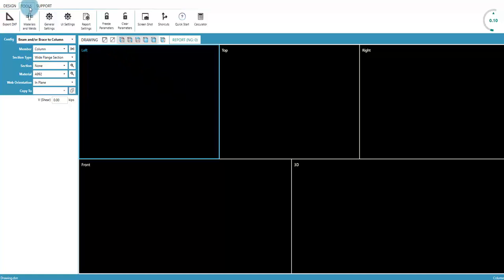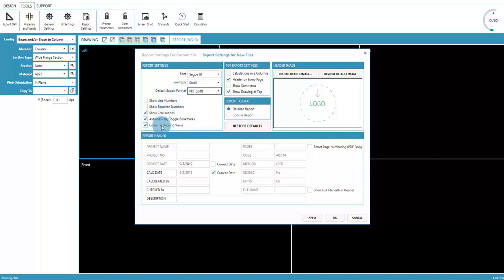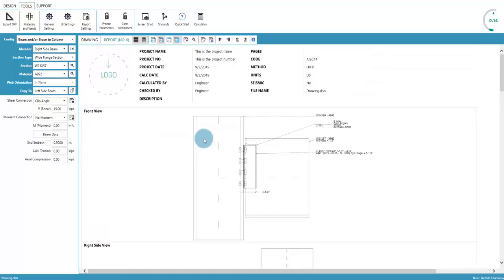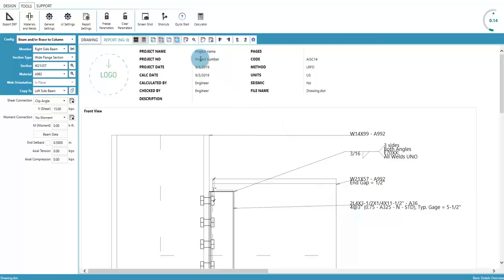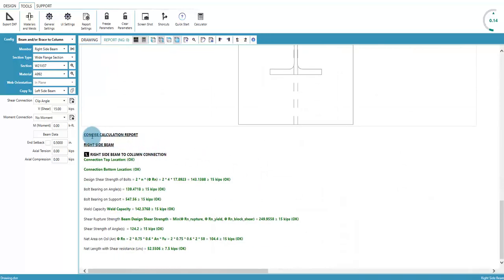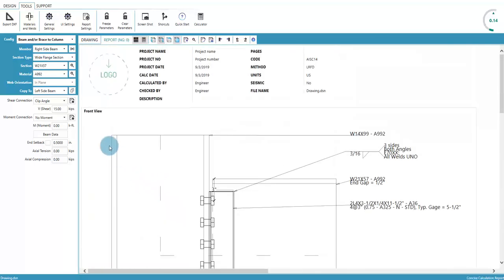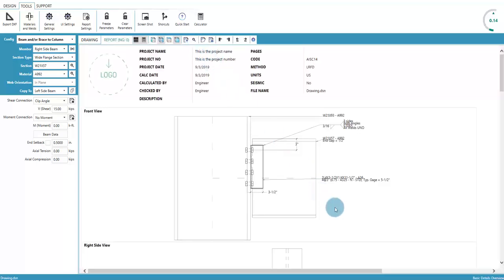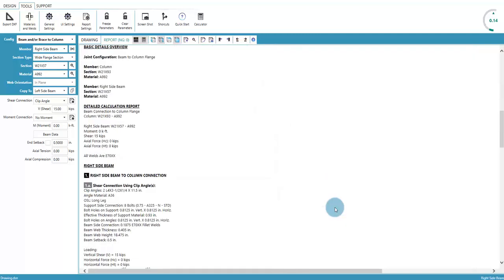Descon Tutorial 4 - Entering Report Settings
This tutorial walks through the main formatting options for when printing the calculation report to PDF, including setting defaults for new files, entering file-specific header information, controlling the number of columns on a page, etc.